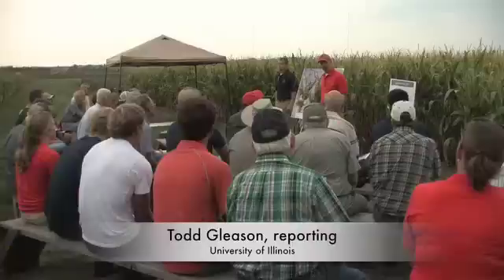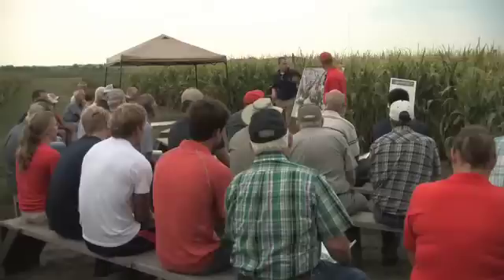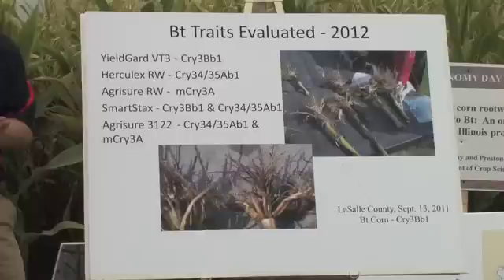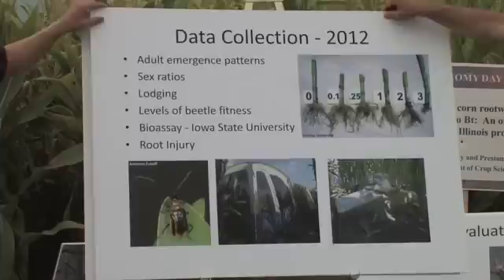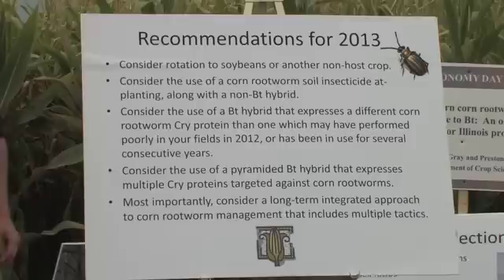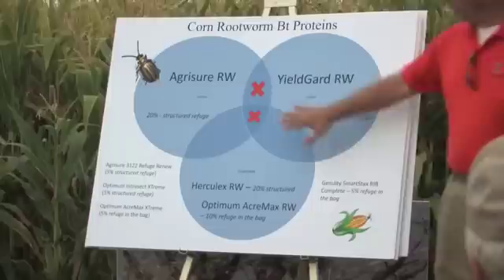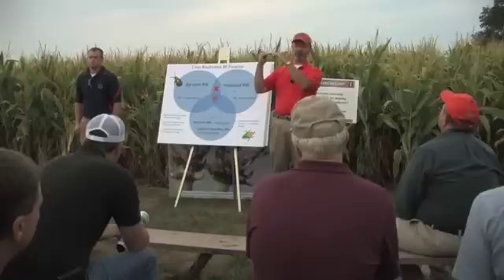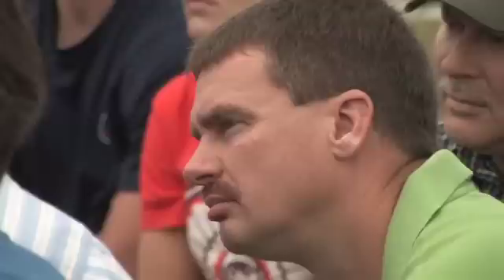Western Corn Rootworm Bt Resistant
Two historic events happened on the University of Illinois campus Thursday (Aug 16, 2012). The annual Agronomy Day was rained out in a drought year. And it was officially announced the Western Corn Rootworm in northwestern Illinois had adapted to the Yieldgard Bt technology used to control it. Todd Gleason has more from the South Farms in Urbana Champaign.